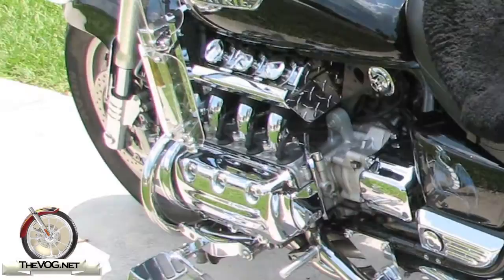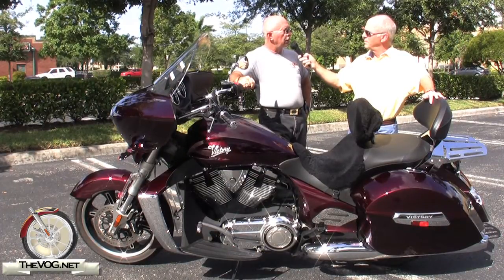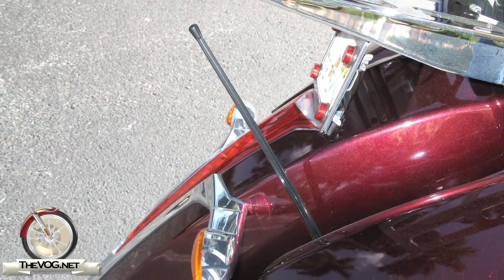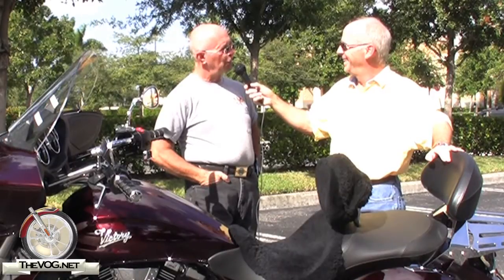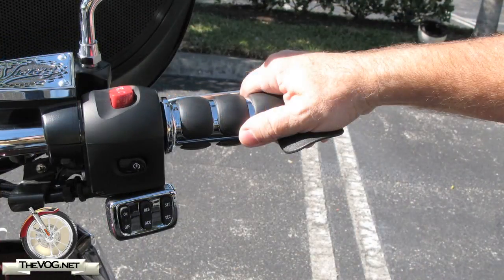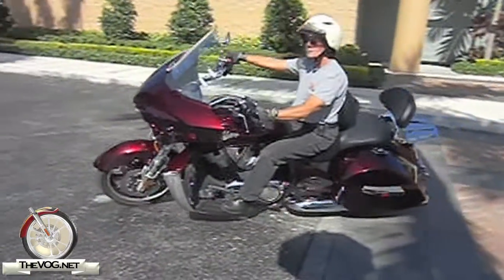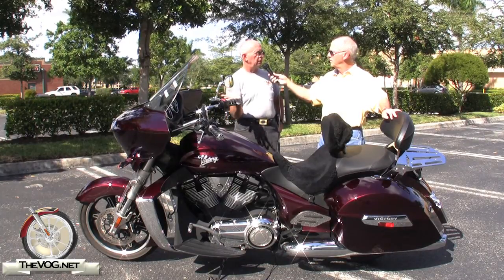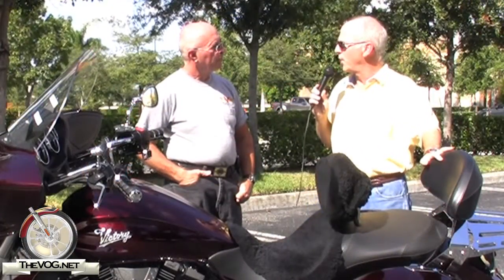Victory Cross Country Motorcycle Rider Review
Here's a rider review of the Victory Cross Country from Dragon6 of Putting more than 90,000 miles on his Honda Valkyrie over a five year period, Dragon6 has logged more than 14,000 miles on his Victory Cross Country in his first ten months of ownership. He's also performed some notable mods.